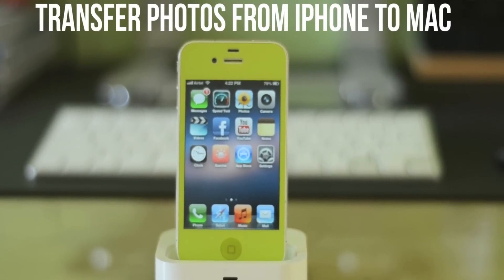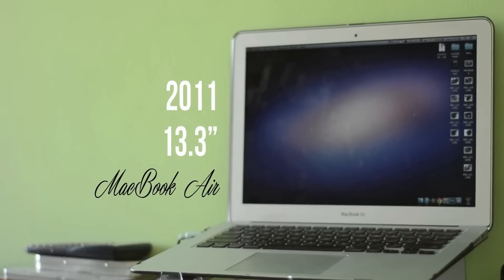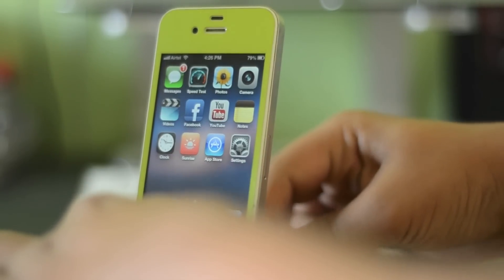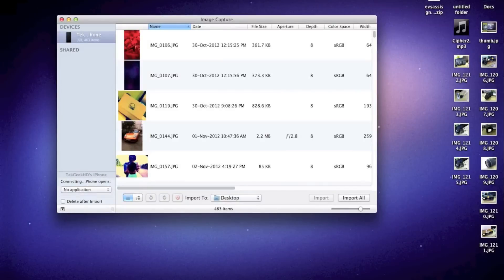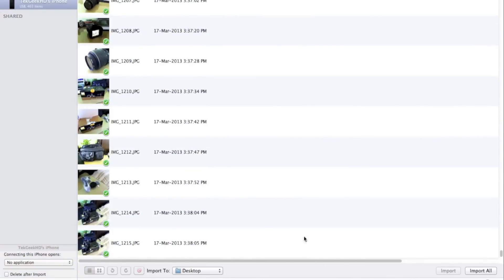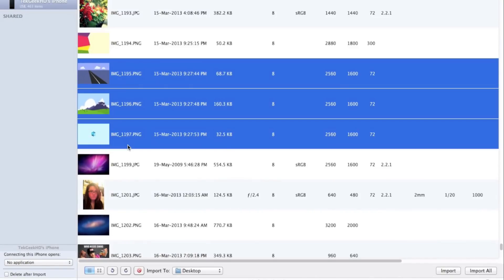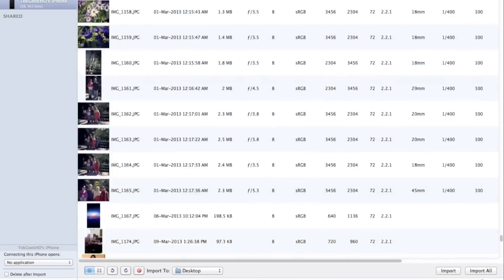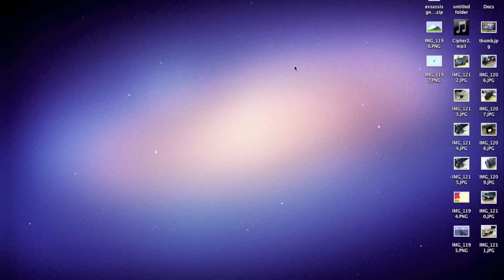Tutorial: Transfer Photos From iPhone to Mac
here's a quick tutorial on a how to solve a fairly frustrating task on your Mac :) I hope you enjoy the video, here are some useful links: